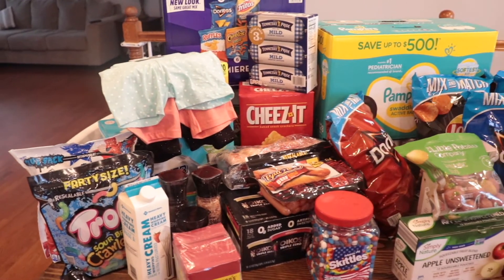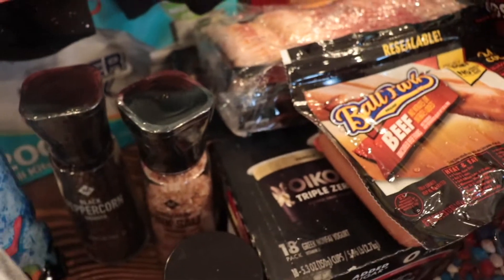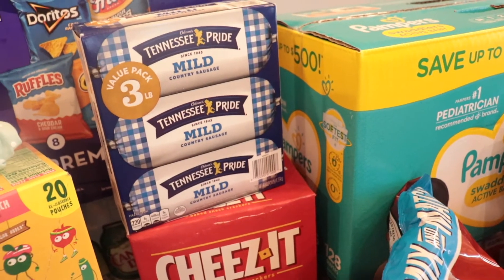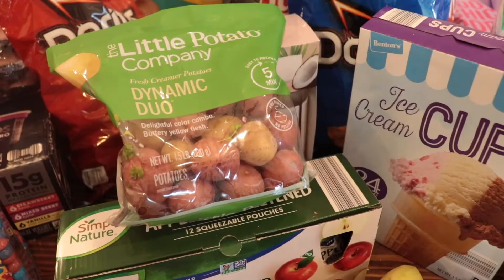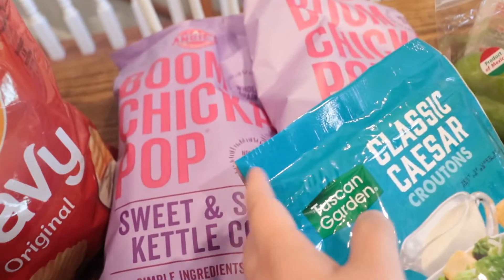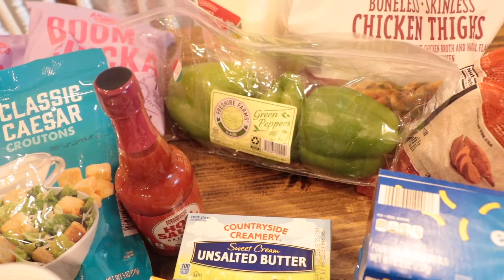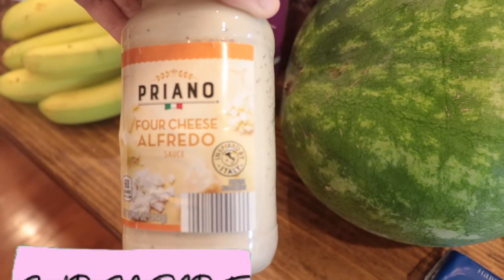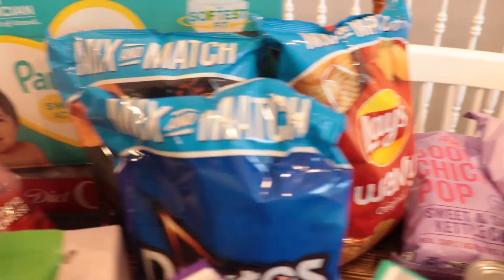SAM'S CLUB HAUL 2021 // SAM'S CLUB GROCERY HAUL // SUMMER EDITION // ALDI HAUL // ALDI HAUL 2021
Hey ya'll! Today I'm showing you a Sam's Club haul, as well as an Aldi haul! I got many things we use on the regular each month. We are officially on summer break and leaving for vacation in a couple weeks. I got some things for vacation, as well as snacks to eat while we are at home more often now.  I hope you enjoy and find some new things to try. Let me know what other videos you would like to see next!